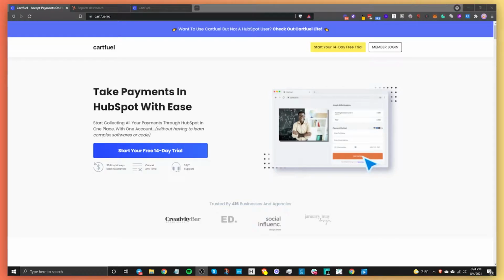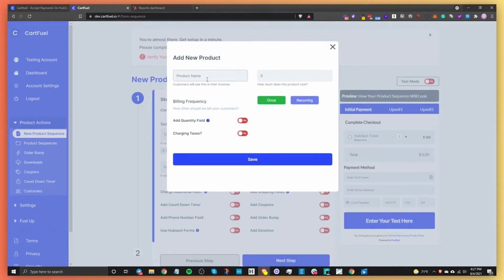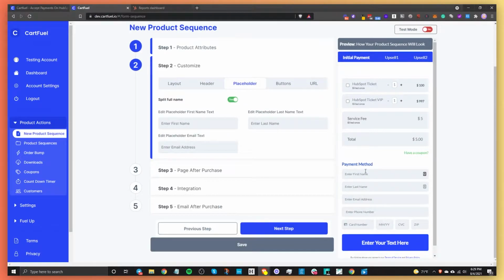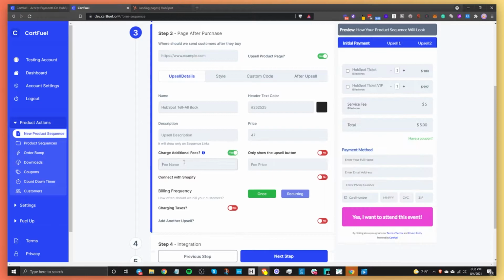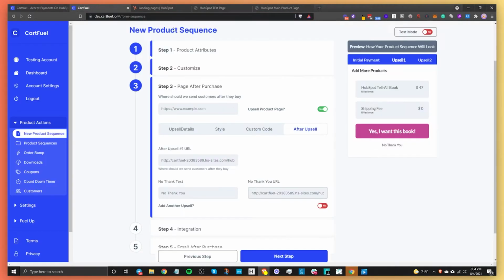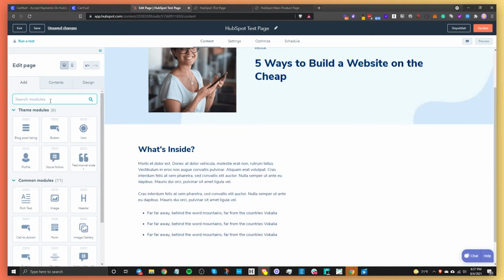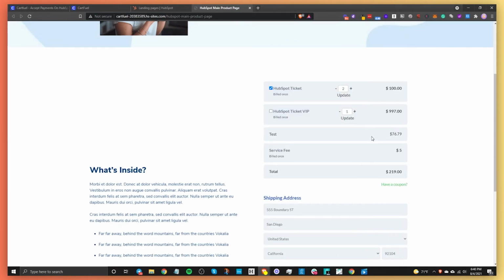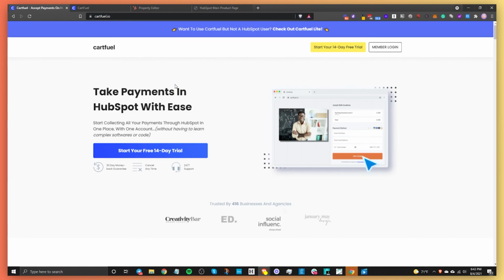How To Sell Event Tickets In HubSpot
In this video, we explain how to sell event tickets in HubSpot.

 We’ll cover:
- How to set up a payment form for your tickets
- How to embed the repayment form on HubSpot pages
- Reviewing the customer information in HubSpot

Cartfuel helps HubSpot users take one-time and recurring payments. Their simple payment forms can embed on any site...

And as soon as the sale occurs your customers go right into HubSpot.

Which means you can setup followup campaigns in HubSpot targeting your buyers.

With features like:

 - One-click upsells
 - Order bumps
 -  Countdown timers
 -  Unlimited payment forms
 - And zero transaction fees

You'll be taking your HubSpot experience to the next level.

📚MORE RESOURCES: Want to learn more about how to grow with HubSpot?

 🎬ABOUT HUBSPROUT:
HubSprout is an online resource hub helping people grow with HubSpot. We'll show you how-to's, tips, and tricks from experienced marketers and sales professionals just like you. No matter what your needs, these HubSpot tutorials will guide you.

Is there something you would like to learn about?
In this video, we explain how to create a payment form to sell tickets for your event in HubSpot.